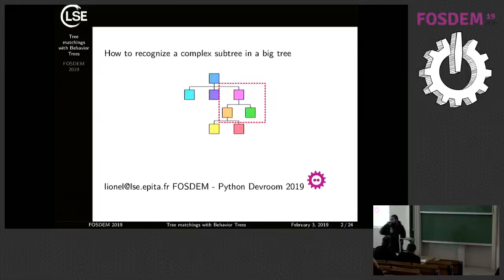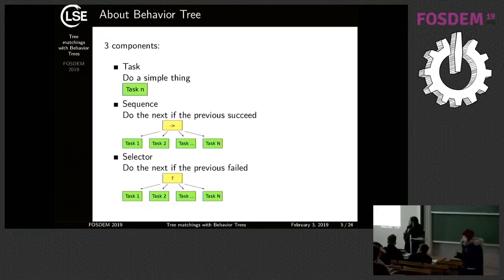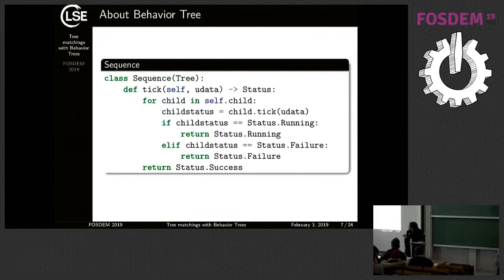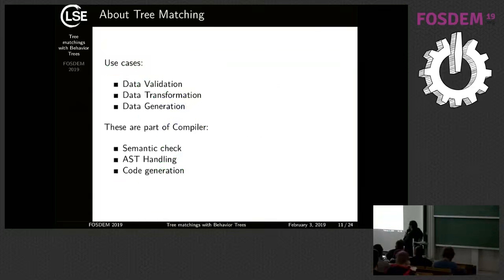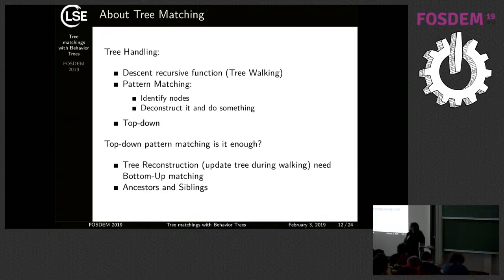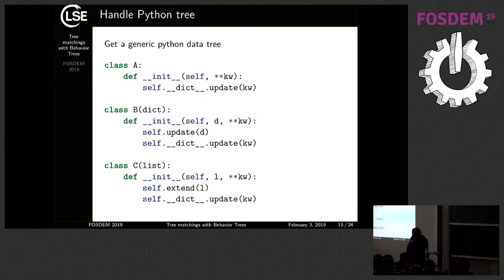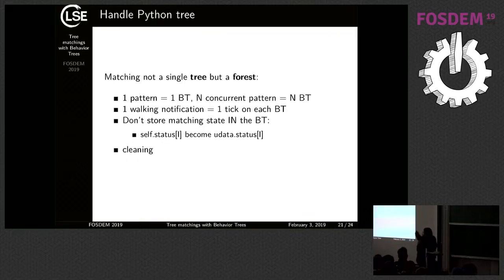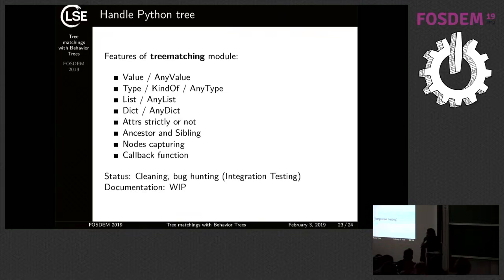Tree matchings with Behavior Trees How to recognize a complex subtree in a big tree